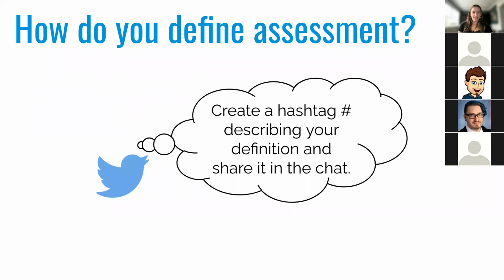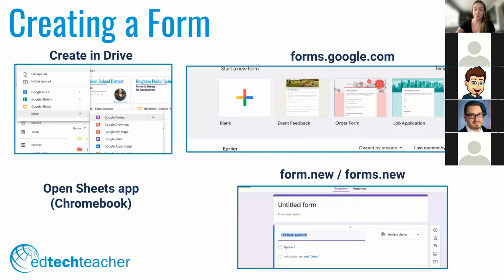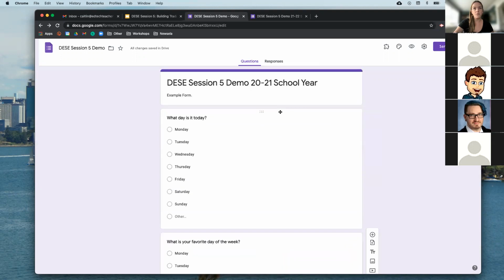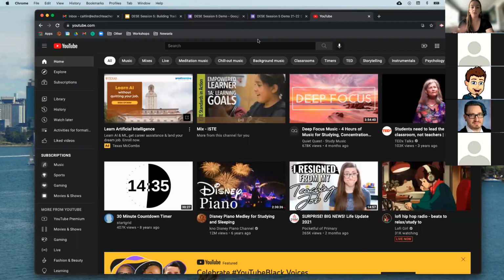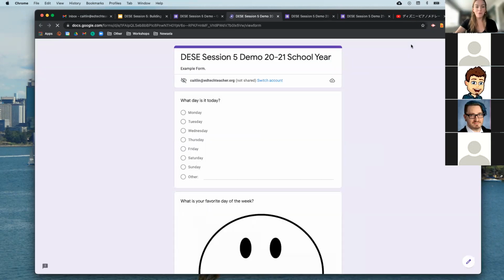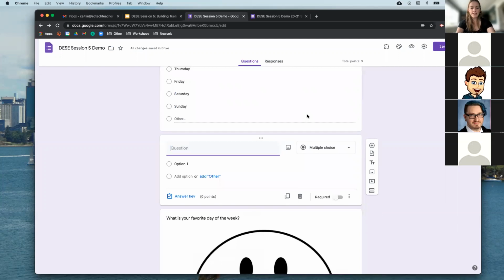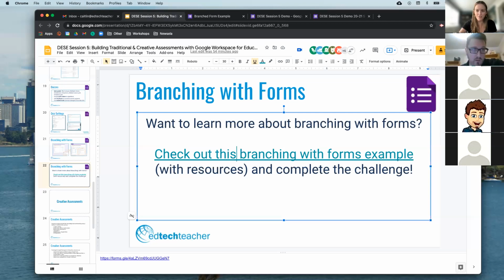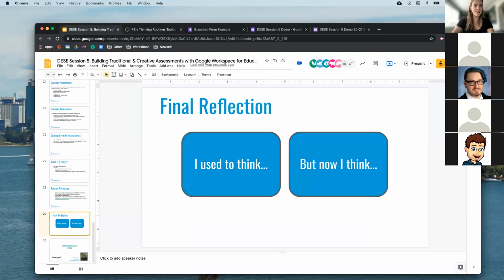Building Traditional & Creative Assessments with Google Workspace for Education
Google Workspace for Education provides flexibility for educators to create a host of assessment experiences that enable learners to demonstrate their thinking in both traditional and nontraditional ways.  This webinar explores how core tools in Google Workspace for Education (ex. Google Forms) can be used to create customized assessments that are responsive to student ability and choice.  Further, we will explore how educators can create assessment experiences based on multimedia creation, providing a creative outlet to capture student thinking.